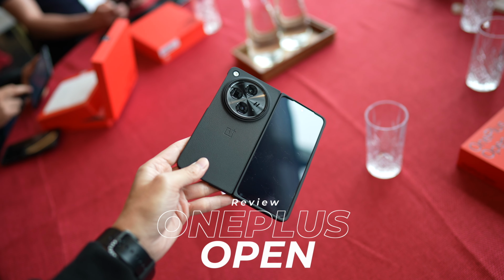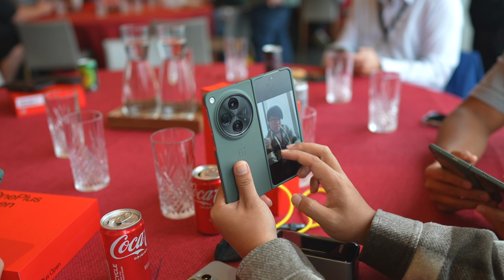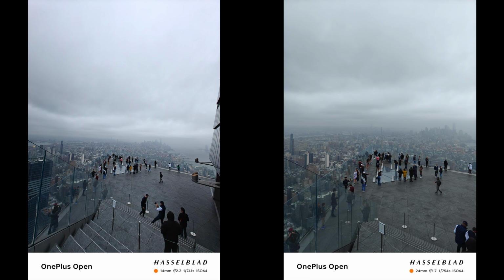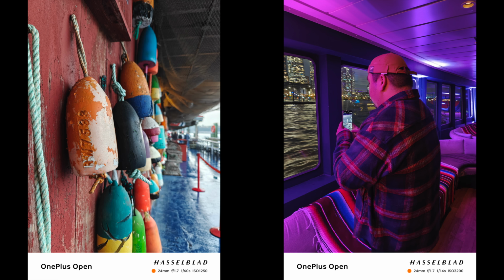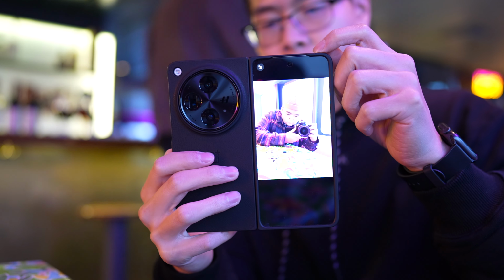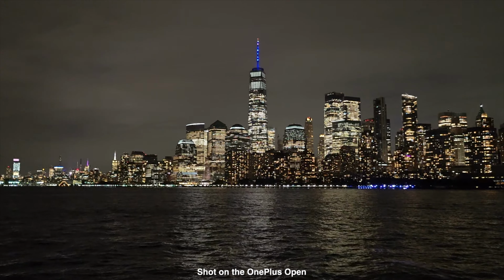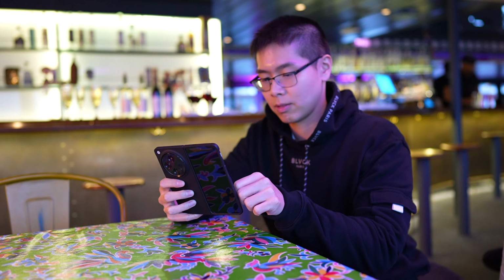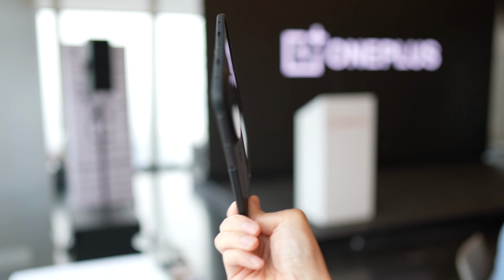OnePlus Open - 3 Weeks Later Review!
Testing out the OnePlus Open camera has been a great experience. So far, I think it's one of the best right now and I would suggest this to anyone!

Amazon Store Front Lists of Featured Items on this channel:

The gear I use:
Editor: FCPX